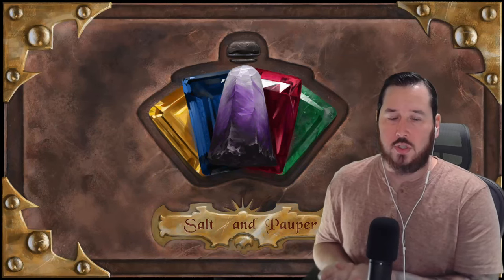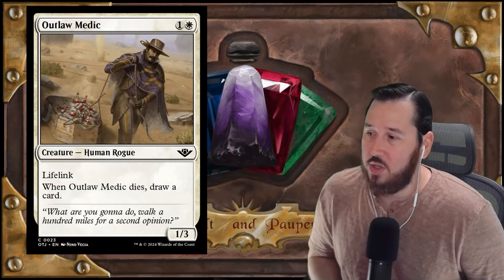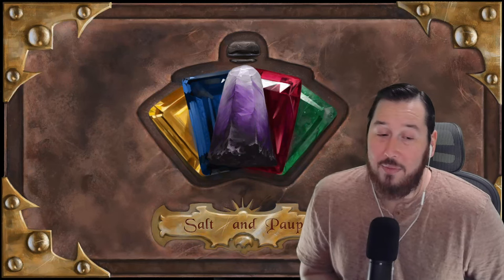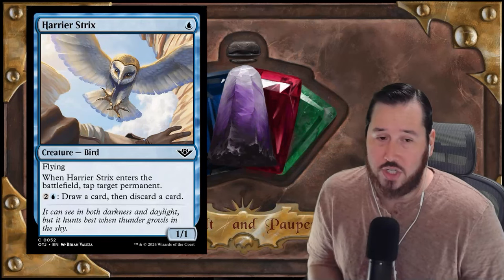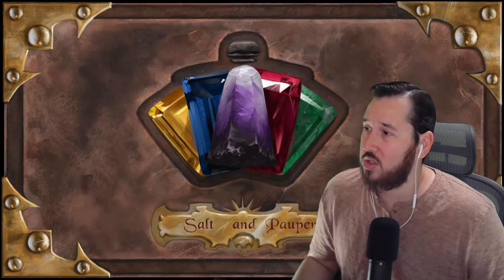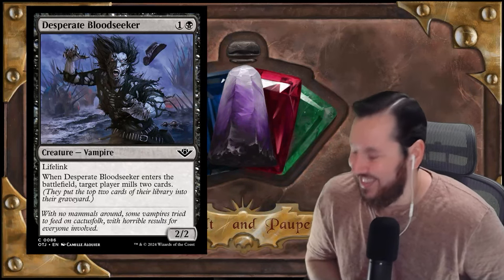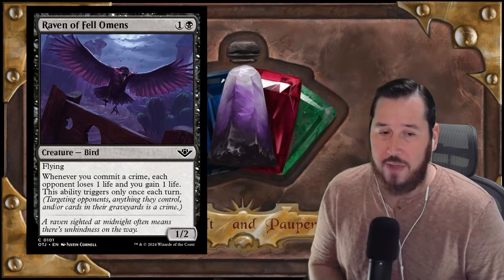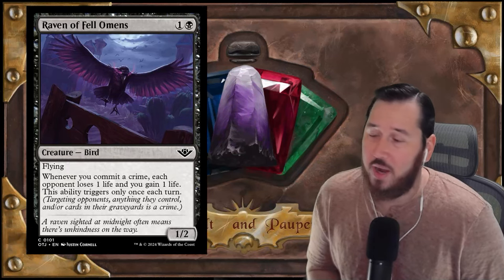TOP 10 Cards from Outlaws of Thunder Junction! | MTG PAUPER SET REVIEW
The newest set it here! This is the top best cards to grab from OTJMTG for the Pauper metagame!